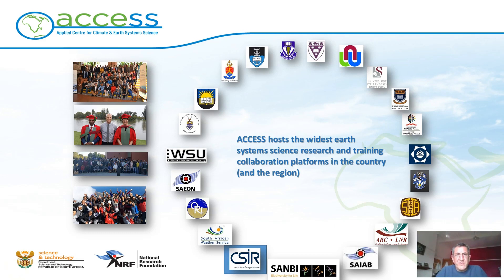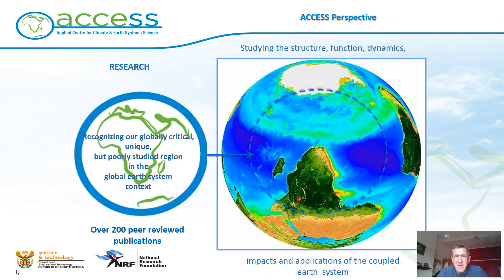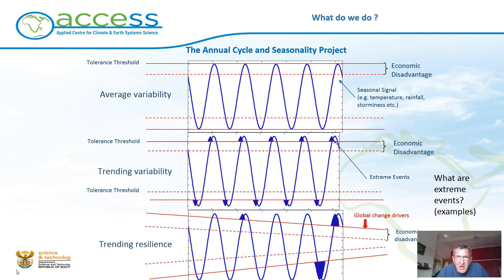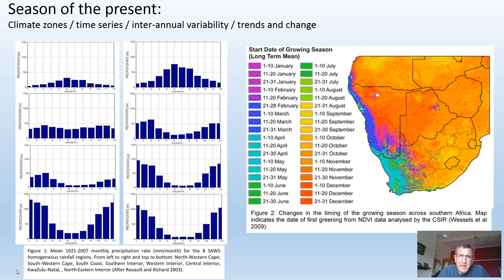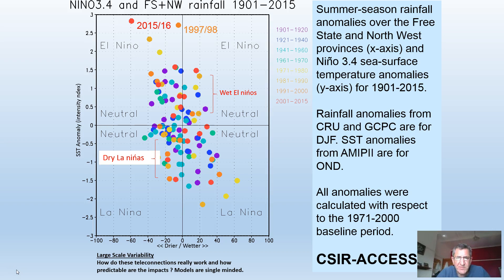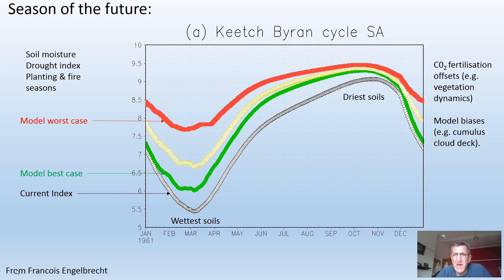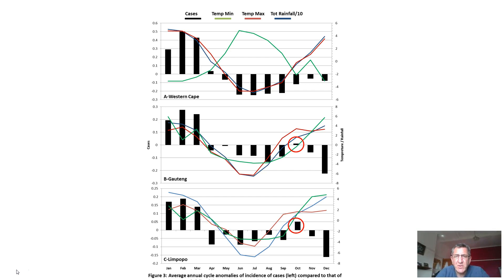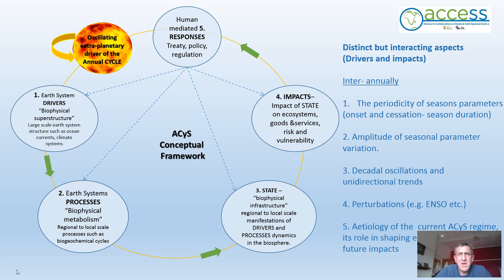Welcome to the 2018 HPW Online Course with Dr Neville Sweijd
The director of the ACCESS Programme, Dr NEville Sweijd, welcomes participants to the 2018 Habitable Planet Online Course